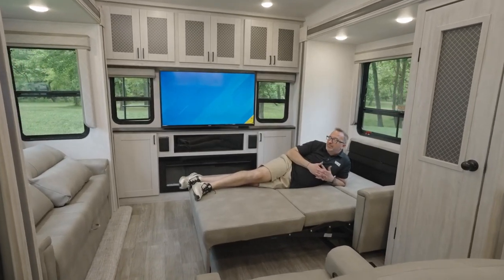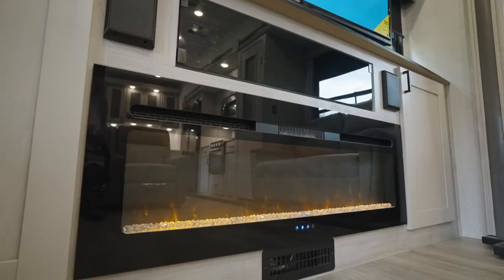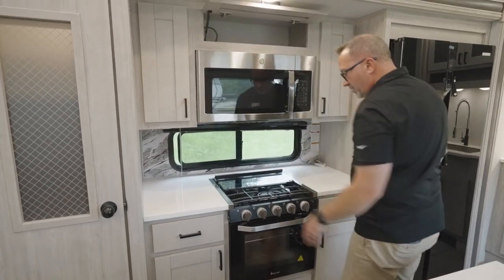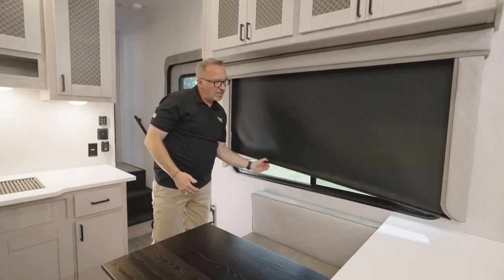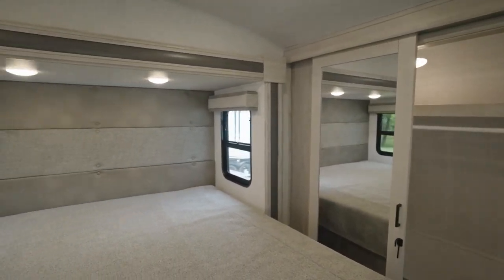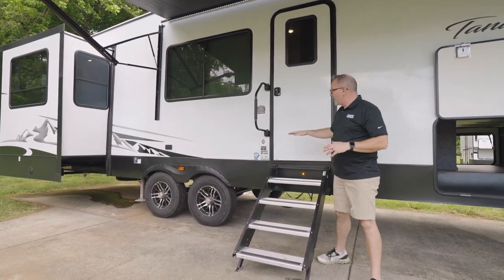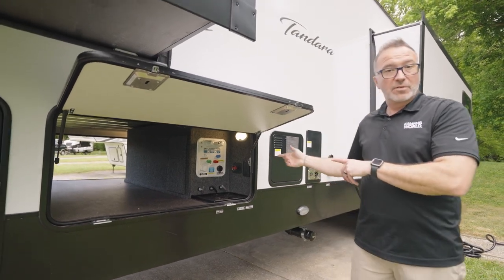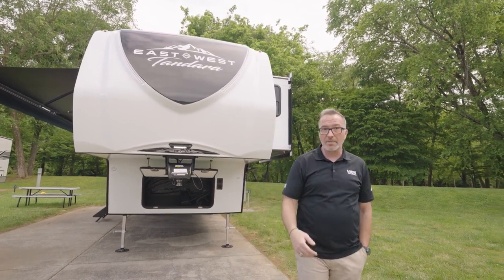Awesome Family 5th Wheel with Some Fun Versatility I 2023 East to West Tandara 340RD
When it comes to traveling with family, a versatile RV can really make a difference!  The convertible space in this big fifth wheel is crazy. Whether you need work space or sleeping space, you will have plenty of options. When you combine that with the beautiful aesthetic and you have just about the perfect vacation home.